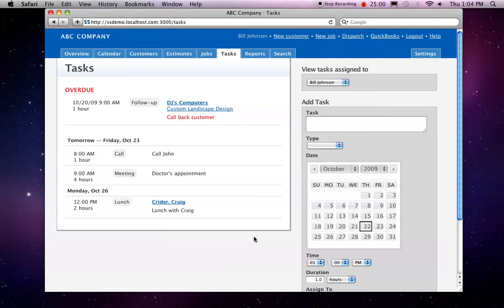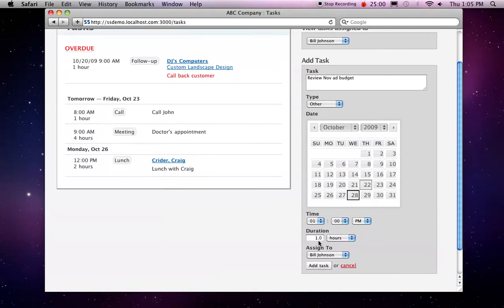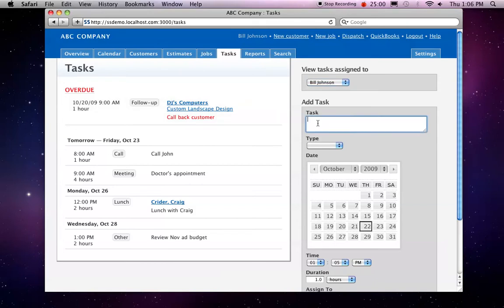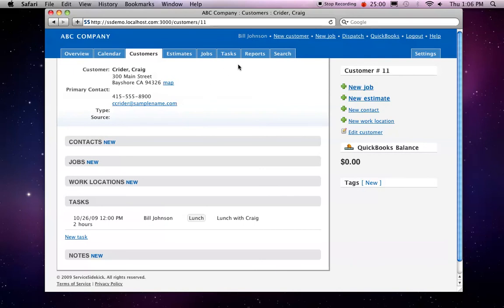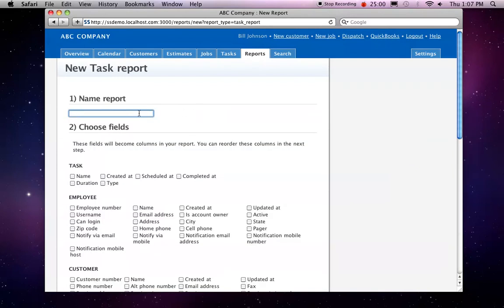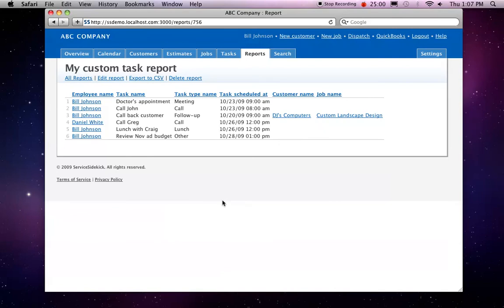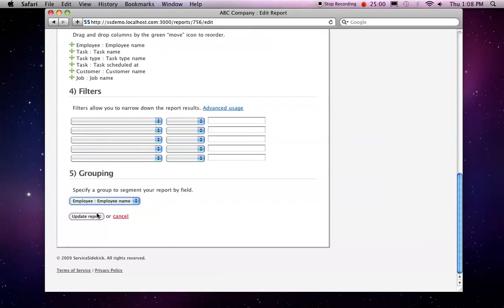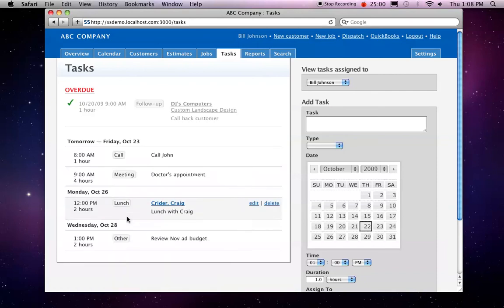ServiceSidekick Task Management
An overview or the task management features in ServiceSidekick